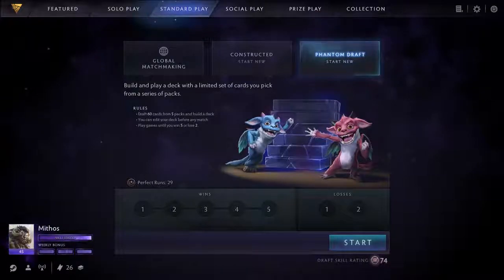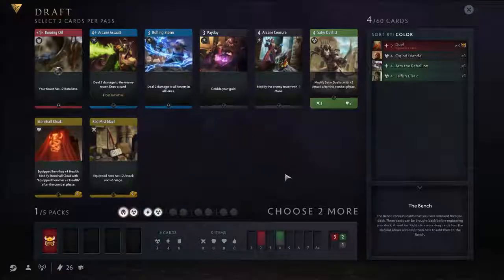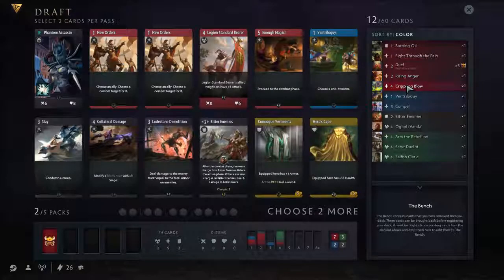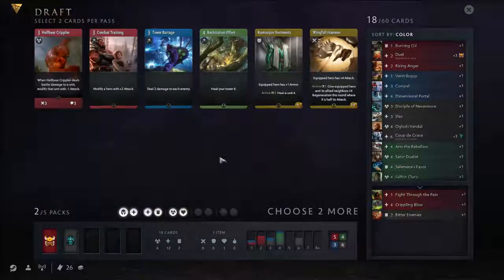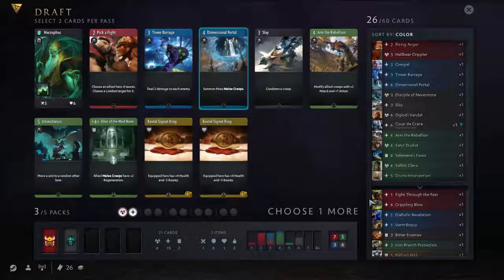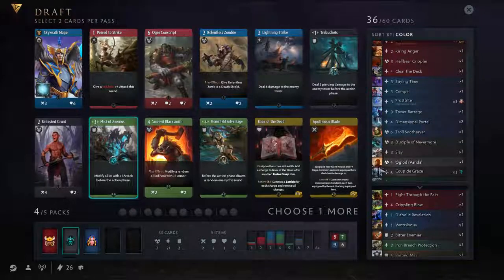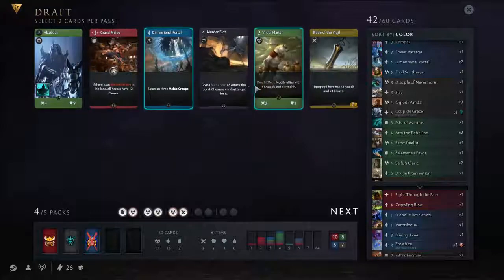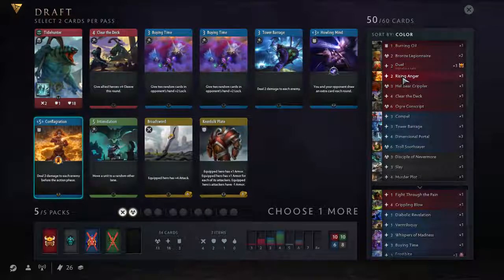Rising through the ranks - Draft (ep. 1.95) - Prey on the Weak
In this run, I manage to pick up Kanna, which I hardly ever play with. Her signature card, Prey on the Weak, can be extremely good, unless your opponent has board clears. Enjoy!

Next video: TBA